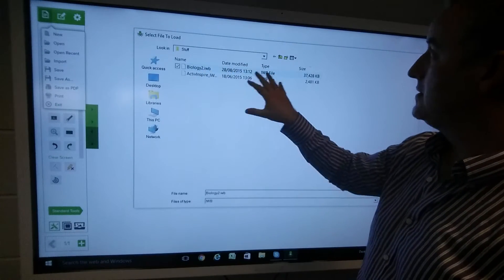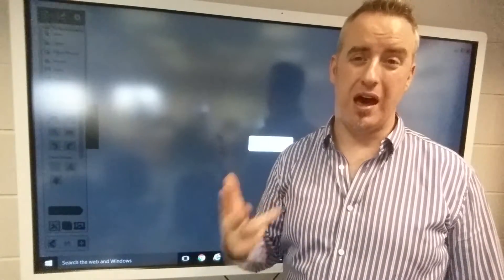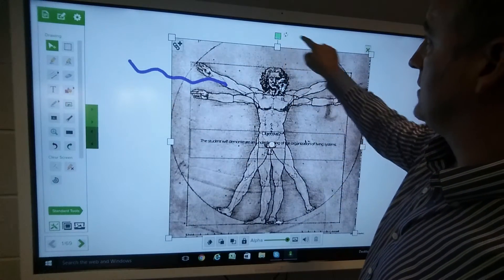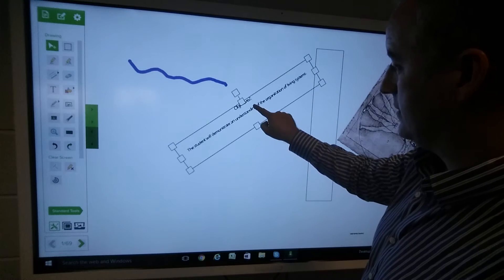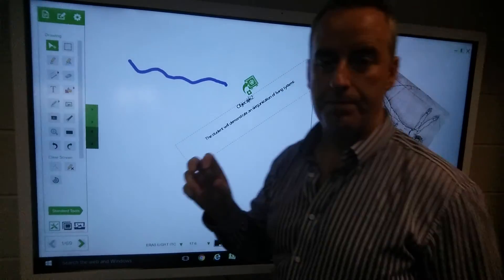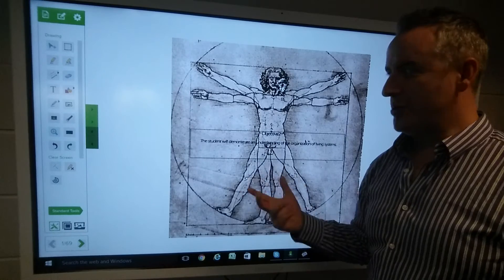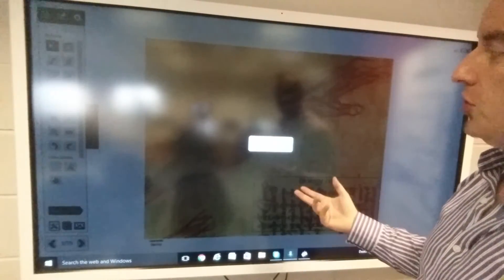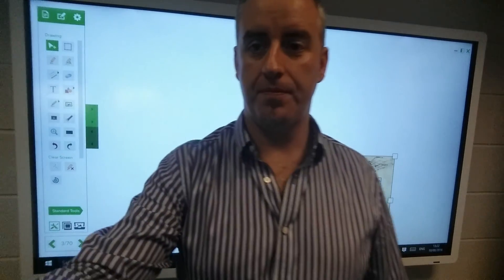OKTOPUS IMPORTING IWB FILES 2 mins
Iwb files from Smart and Promethean